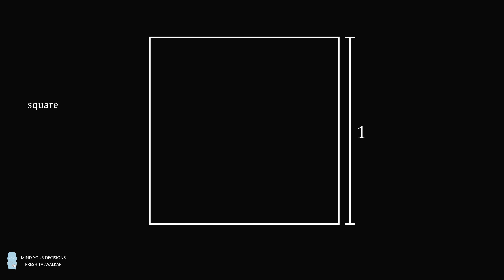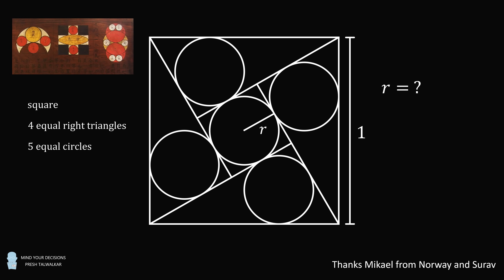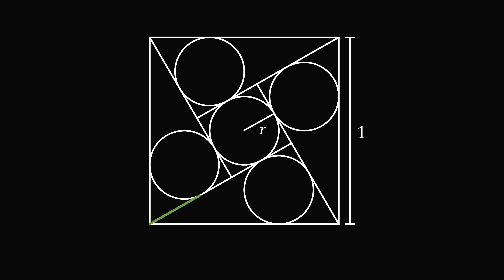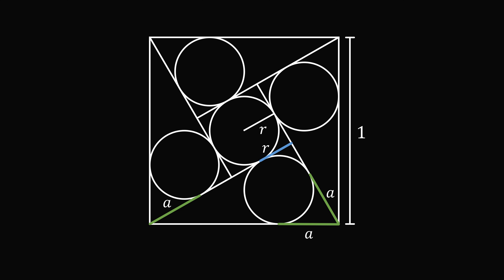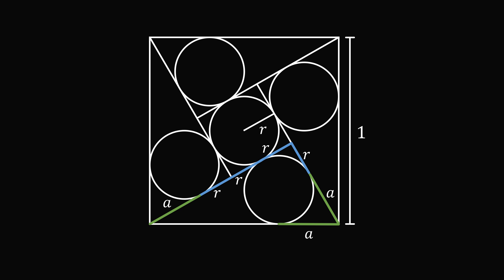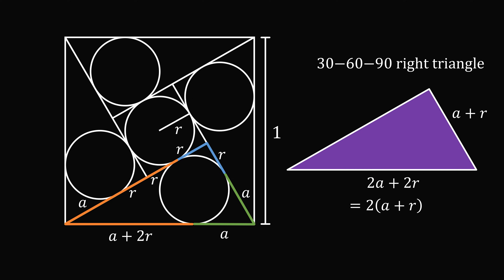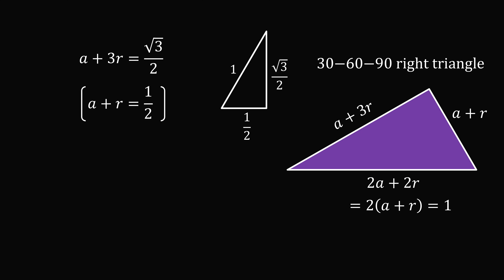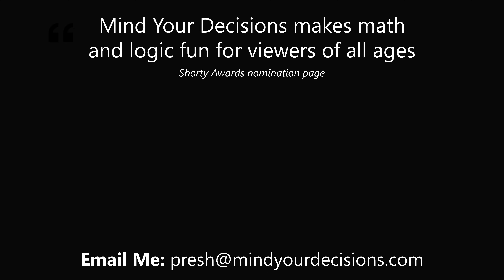What is the radius? Sacred geometry from Japan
A square is divided into 4 triangles and a smaller square, with equal circles in each region. What is the radius of each circle? This is a Japanese Sangaku problem, which was a type of mathematical question or theorem presented as an offering in temples during the Edo period.

2017 Shorty Awards Nominee. Mind Your Decisions was nominated in the STEM category (Science, Technology, Engineering, and Math) along with eventual winner Bill Nye; finalists Adam Savage, Dr. Sandra Lee, Simone Giertz, Tim Peake, Unbox Therapy; and other nominees Elon Musk, Gizmoslip, Hope Jahren, Life Noggin, and Nerdwriter.